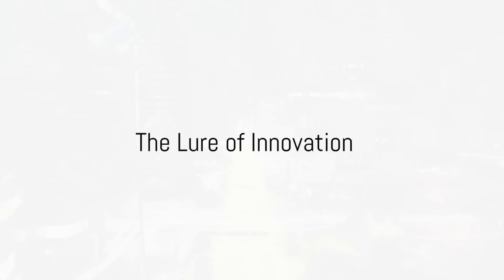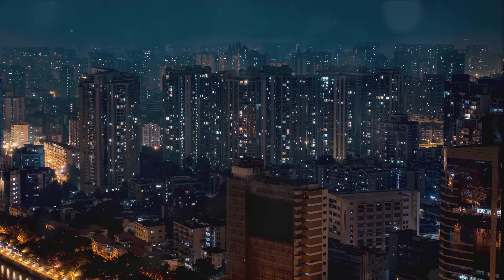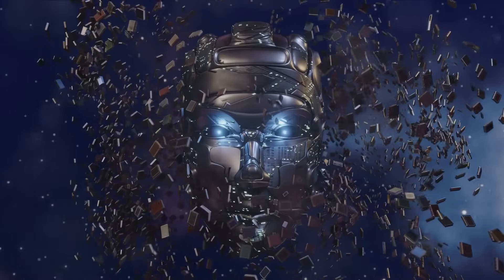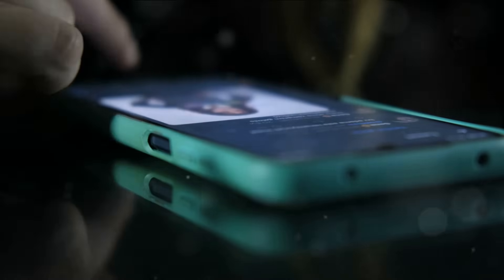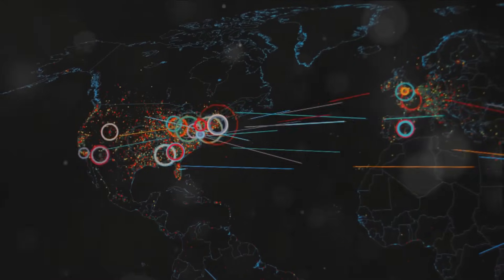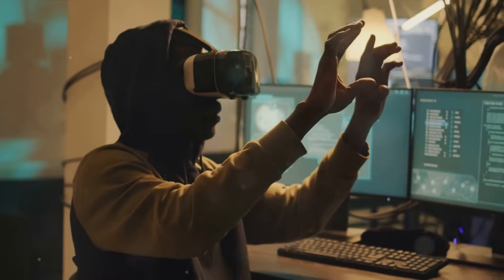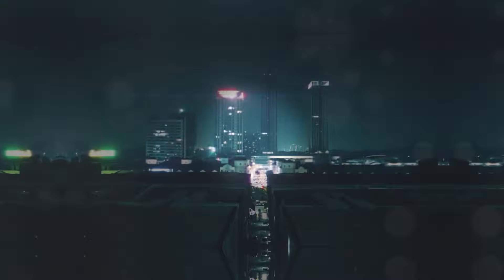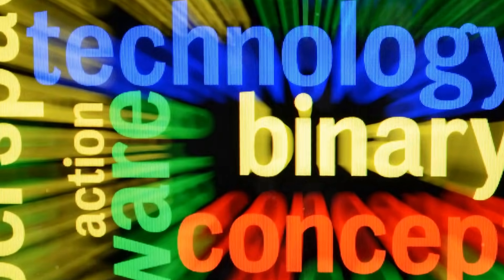Terrifying Tech: 5 Innovations That Will Send Shivers Down Your Spine!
Terrifying Tech: 5 Innovations That Will Haunt You! tech In this thought-provoking video, we delve into the dark side of technological advancements, uncovering the ethical dilemmas and potential dangers lurking behind the innovations that promise to better our lives. From privacy invasions to the threat of AI taking over jobs, we explore the critical aspects that urge us to think about the balance between progress and its societal impacts. Join us as we navigate through the darker corridors of technology's rapid evolution, posing the question: Are we prepared for the consequences?

your quarries:

technology,
 ethical dilemmas,
AI,
 privacy,
innovation,
societal impact,
future tech,
dark tech,
 digital ethics,
job automation
the danger of ai
ai
machine learning
future tech heatwave
the danger of ai elon musk
00:00 Introduction
02:02 A double edged sword
04:48 tracking technology